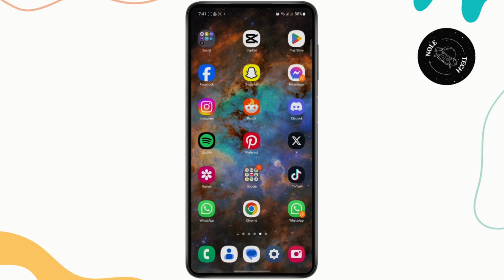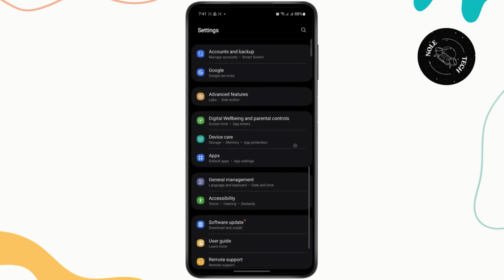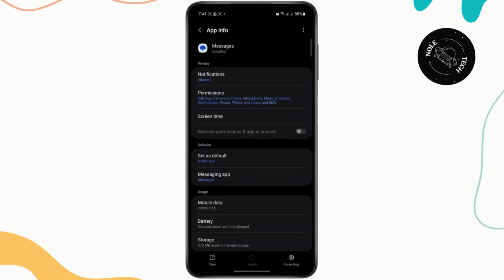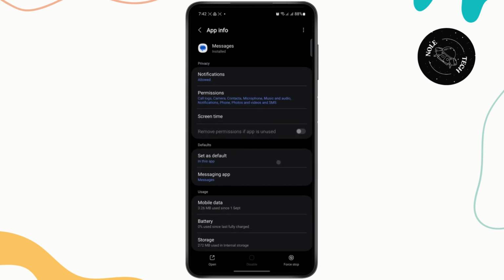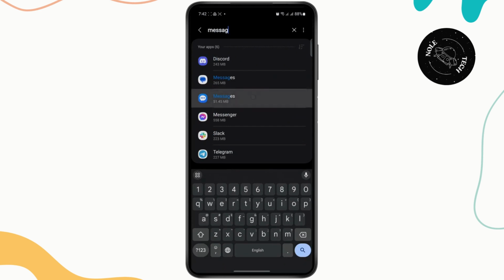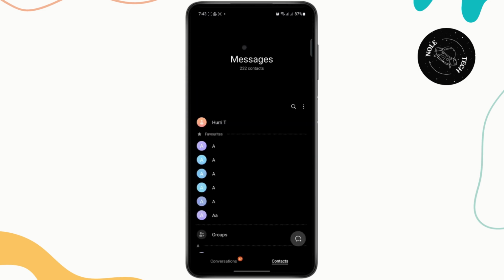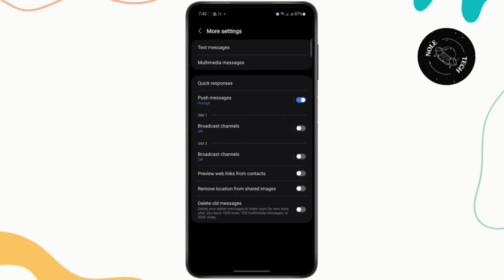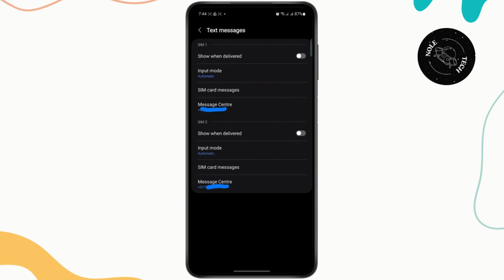How to Fix Text Messages not Sending on Samsung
In this step-by-step tutorial, you'll learn how to fix text messages not sending on your Samsung phone. If you're facing issues with sending SMS or text messages, this video will guide you through troubleshooting and resolving the problem quickly.

In this video, we’ll cover how to fix text messages not sending on Samsung, how to troubleshoot text message sending issues, and what to do when the Samsung messaging app is not working.

0:20 Step 1: Check Network Connection
0:45 Step 2: Clear Cache of Messaging App
1:10 Step 3: Reset Network Settings